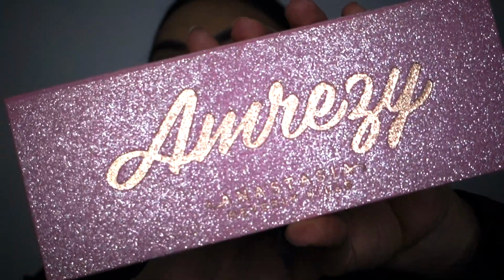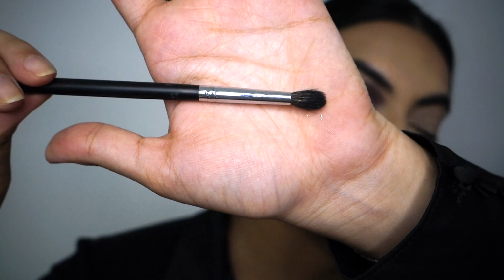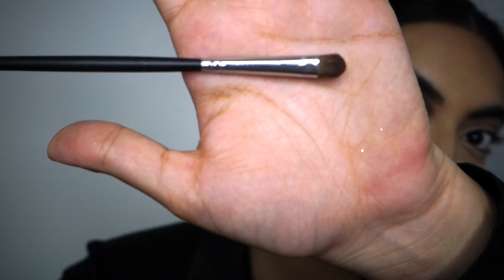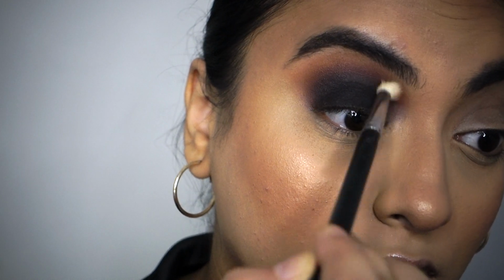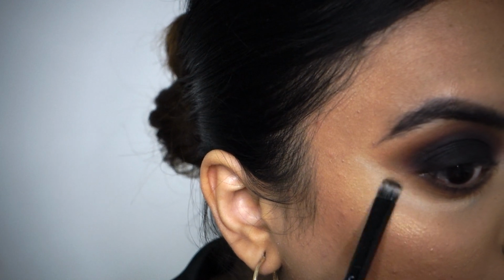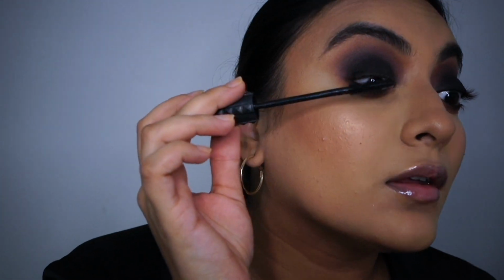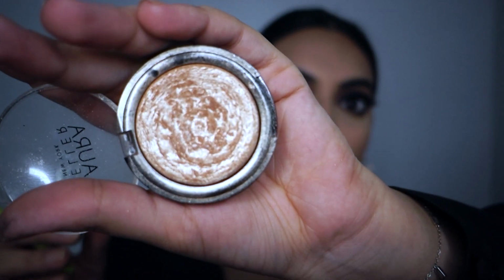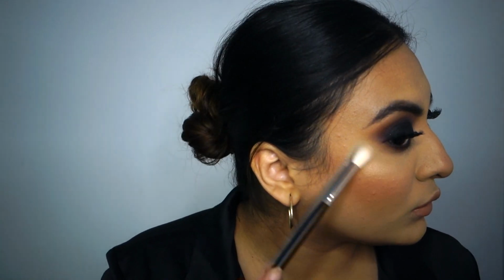matte black smokey eyes tutorial | rhea patel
hello everyone!!

heres presenting you a rich black matte smokey eye, perfect for wearing during any night time looks paired with minimal skin but lots of bronzer to complete the smokey eyes and the perfect glossy nude lips to counterbalance the all matte look! hope you enjoy this quick and indepth tutorial, i thoroughly enjoyed filming this! comment down below if you would like me to film similar videos. any feedback is welcome x

- anastasia beverly hills amrezy eyeshadow palette (yugo, bk, og, newyawker, 1988) $49.00
- laura mercier translucent loose setting powder (translucent) $39.00
- urban decay 24/7 glide-on eye pencil (perversion) $22.00
- mac powerpoint eye pencil (stubborn brown) ,$19.00
- dose of colours friendcation palette (a moment) $55.00
- benefit badgal bang volumizing mascara (black) $25.00
- ardell demi wispies (black) $8.90
- laura geller baked gelato swirl illuminator (guilded honey) $26.00
- nars soft matte complete concealer (medium 2 ginger) ,$30.00
- nyx retractable lip liner (natural) $5.00
- dose of colours velvet matte lipstick (my main) $18.00
- dior lip maximizer (001 Pink) $35.00
- anastasia beverly hills glow kit (that glow) DISCONTINUED BUT SIMILAR $40.00
- mac fix+setting spray (original) ,$28.00

F I N D   M E   H E R E! ✨ Instagram - @makeupbyrheapatel

C A M E R A  /  E D I T  /  E Q U I P M E N T

- SONY RX100 III Advanced Camera with 1.0-type sensor
- Natural Lighting and LED Lighting